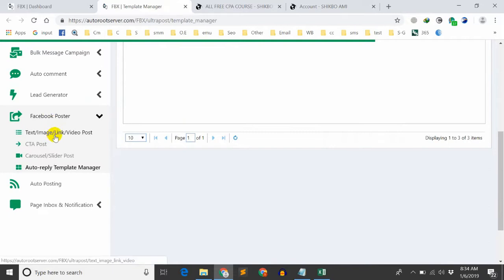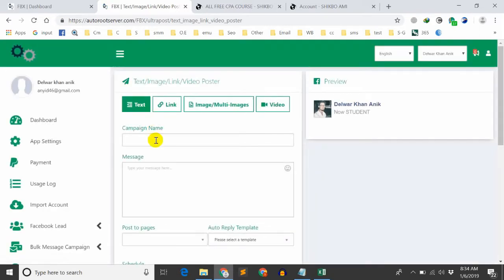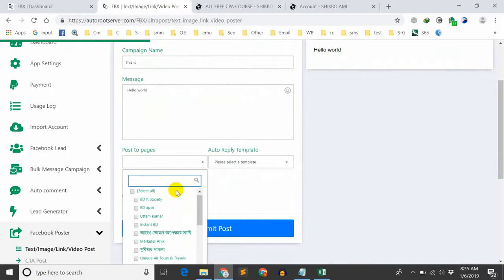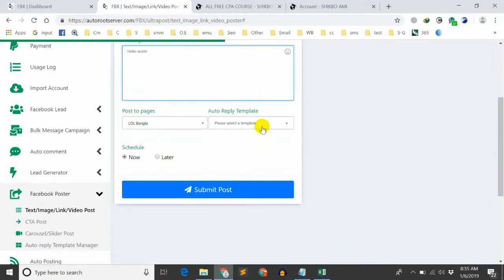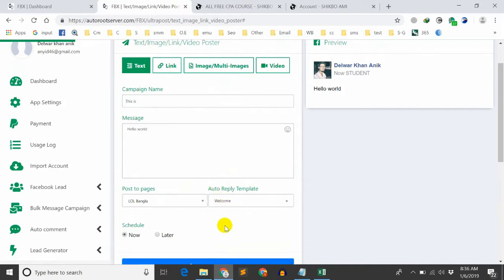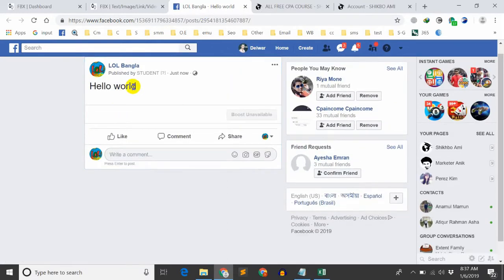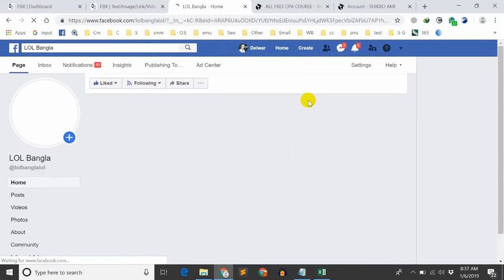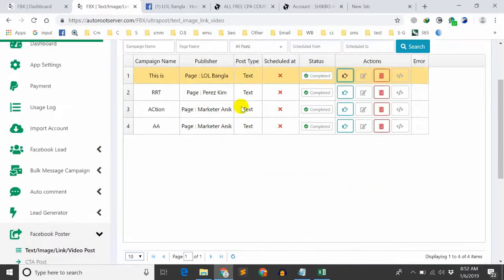Facebook Messenger Marketing | Facebook page marketing bangla tutorial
Hello everyone. I am DELWAR KHAN ANIK In this video series you learn how to auto post use FBX server. In this video you learn how to do facebook Messenger  marketing .
Facebook FBX is a facebook bulk sms sender. You can send facebook messages automatically to use this software. You learn how to market on Facebook. This is Advanced Facebook Marketing bangla Tutorial. This video I learn you promote CPA offers free on Facebook. In this video you know How can get traffic use Facebook marketing.

You learn send message to all friends on facebook. send facebook messages to all facebook friends.
How to send bulk messages on facebook.
send message to all facebook page likes.
Send unlimited messages on facebook messenger.
Facebook Messenger bulk message sending Software.
How to send bulk SMS in facebook.
Facebook messenger marketing software.
Bulk message on facebook.
fb bulk message sender.
bulk message sending.

OR

Thank you to see my video